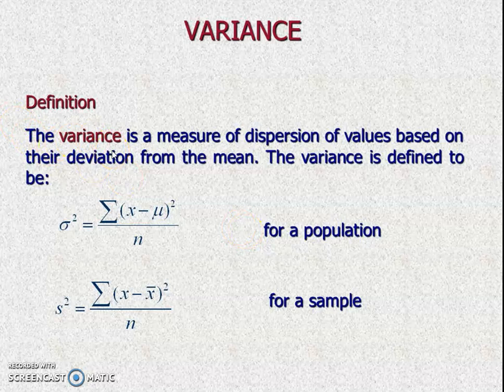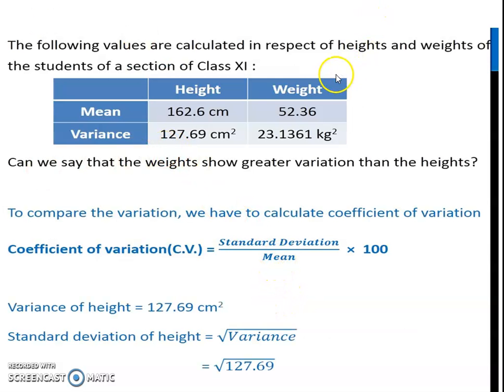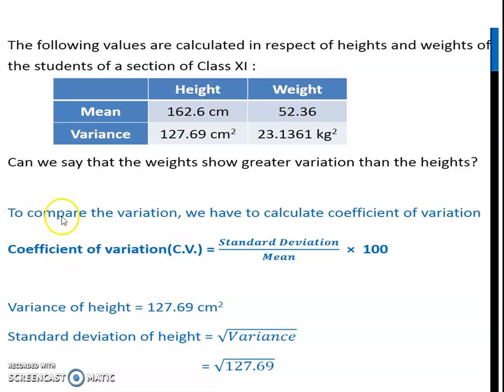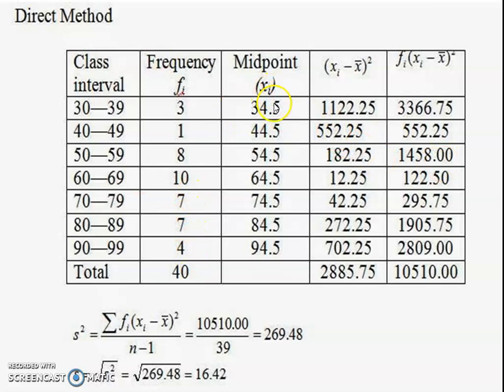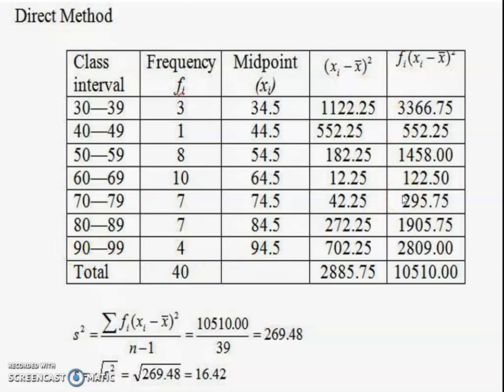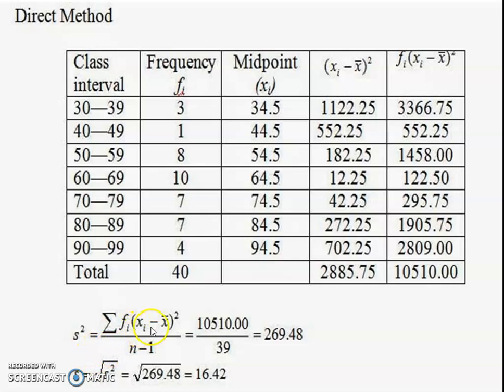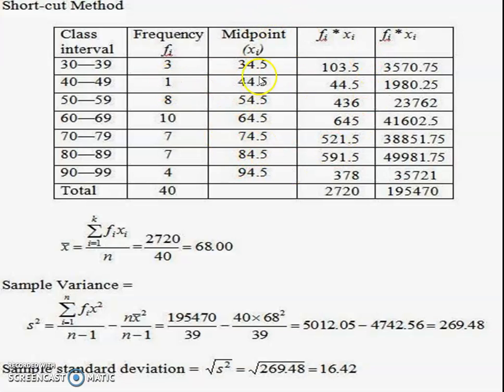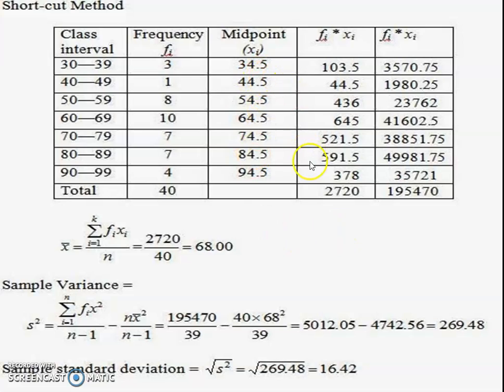CHAPTER 8 STASTICS 11PART1